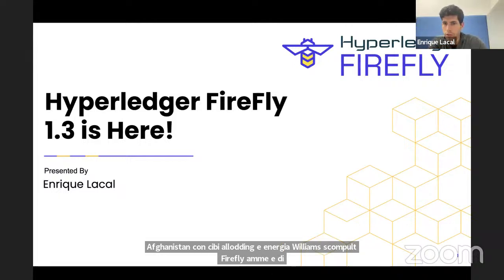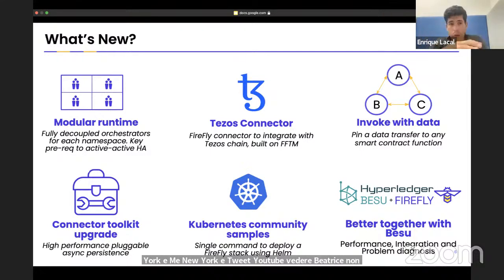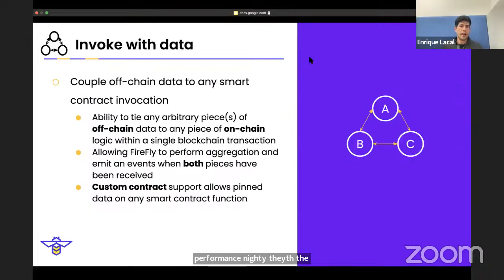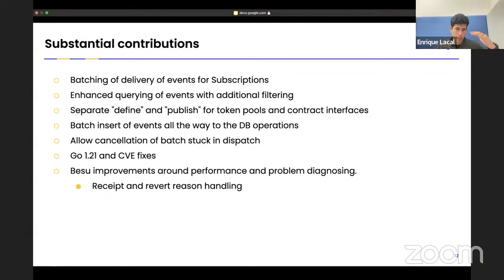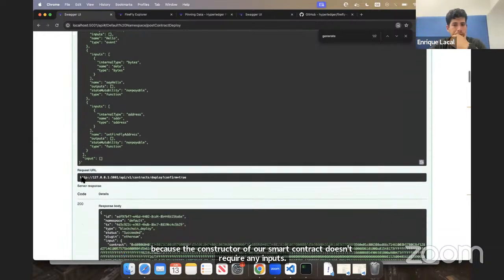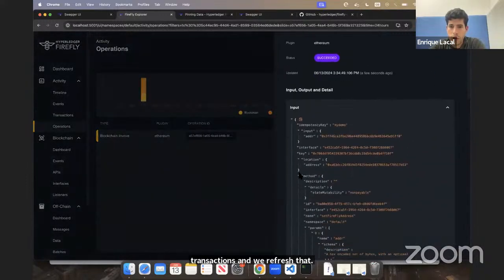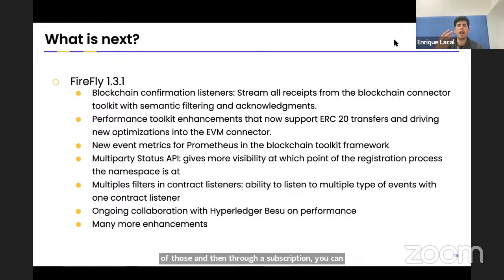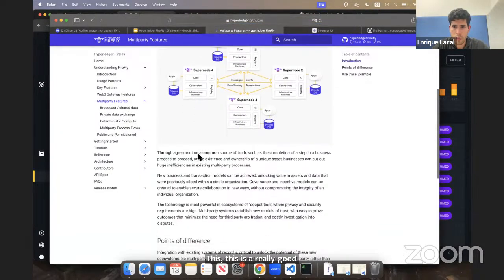Hyperledger FireFly 1.3: What’s New and What’s Next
A virtual Hyperledger meetup hosted on June 13, 2024 featuring Enrique Lacal, Full Stack Engineer at Kaleido, speaking about the latest release of Hyperledger FireFly, version 1.3. Enhancements in this release make the industry’s first open source Web3 Gateway an even more powerful platform for developing interoperable, enterprise-grade digital asset and tokenization solutions.

In this event, Enrique Lacal, Hyperledger FireFly maintainer and Full Stack Engineer at Kaleido, will take you through all the latest features in the 1.3 release, including:

* Namespace Isolation: Ensuring high availability and seamless event replay
* Invoke with Data: Enable pinning off-chain data with a custom smart contract
* Transaction Manager Enhancements: Performance boosts, PostgreSQL support, and rich query APIs for improved diagnostics and usability
* Hyperledger Besu Optimizations: Making Besu and FireFly even better together with enhancements to performance and integration
* Tezos Connector: Enable seamless integration with Tezos chains, bringing all the benefits of Hyperledger FireFly to Tezos builders.